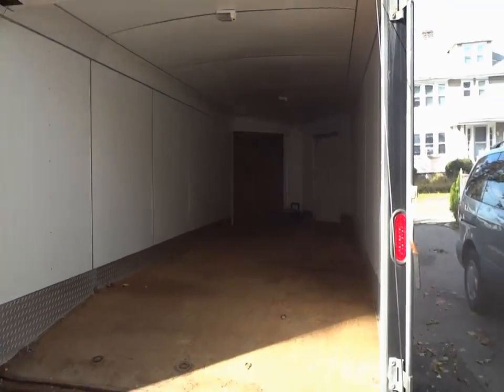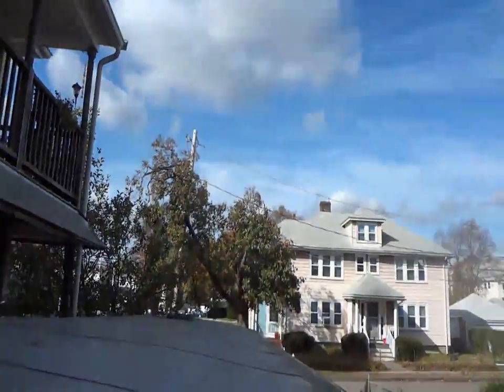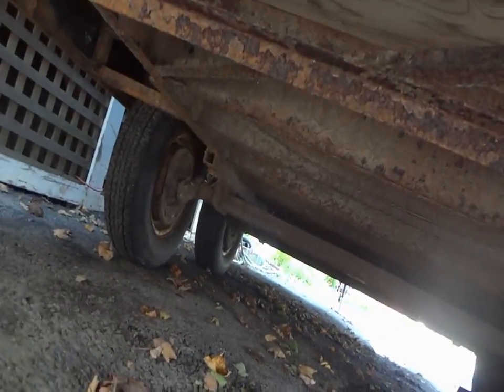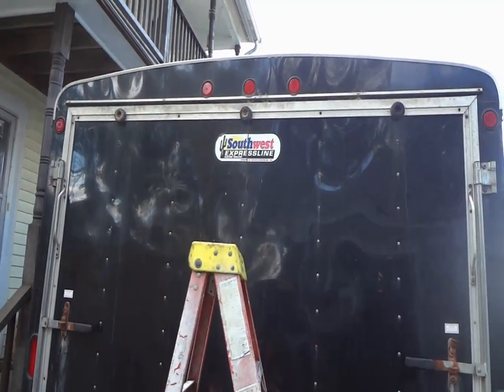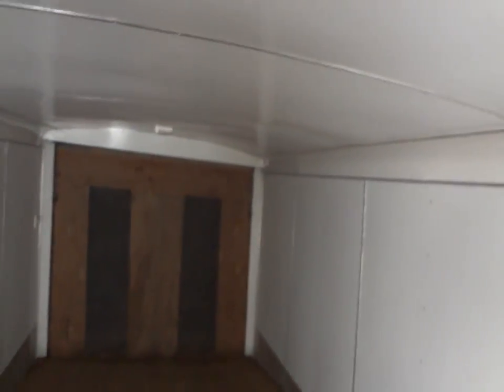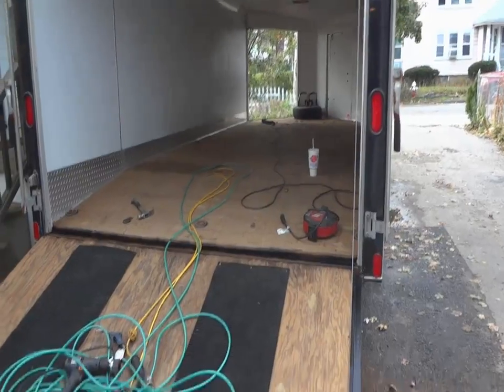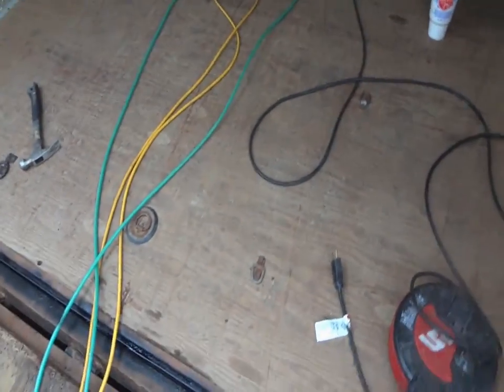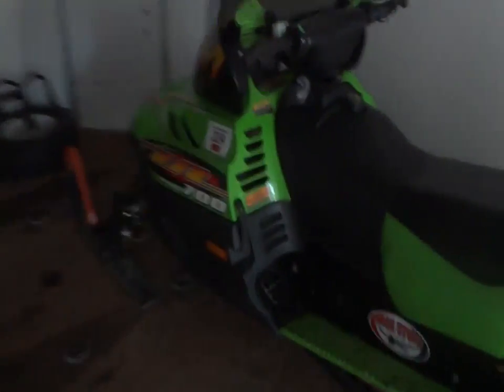cleaning up the snowmobile trailer